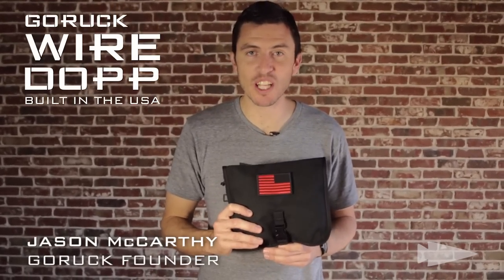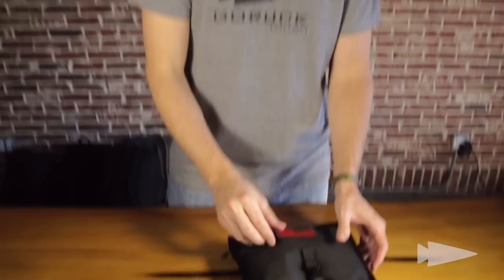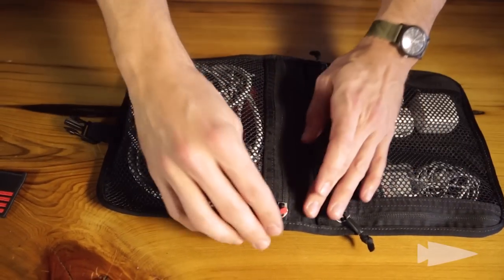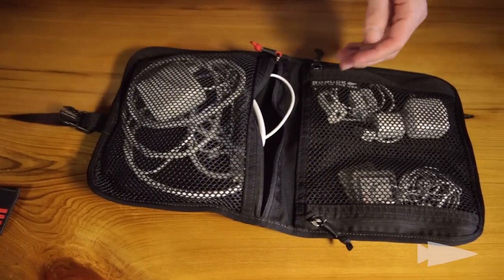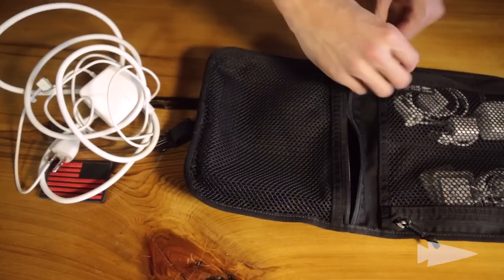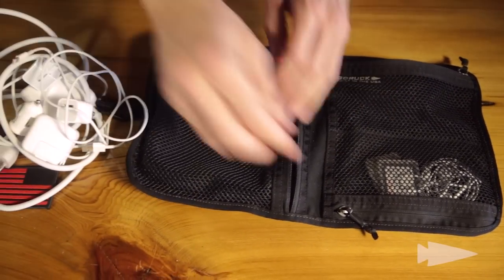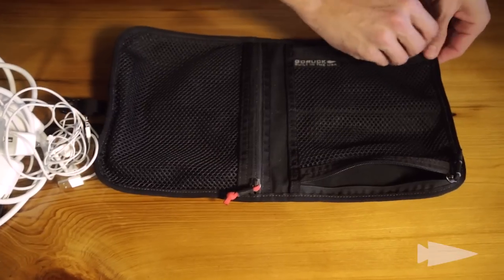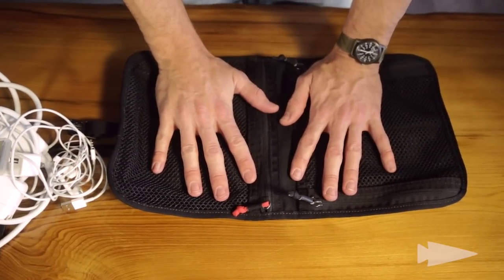Wire Dopp Explained